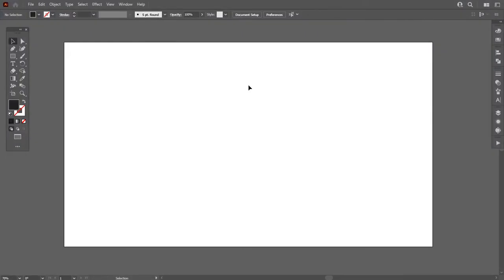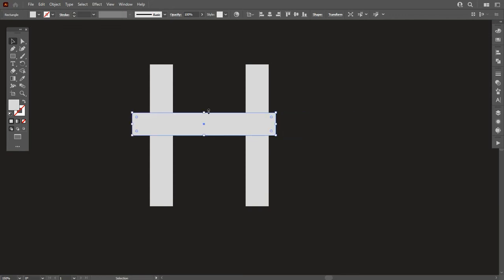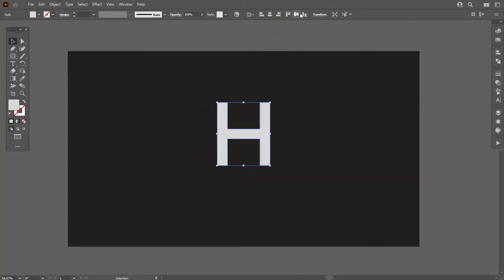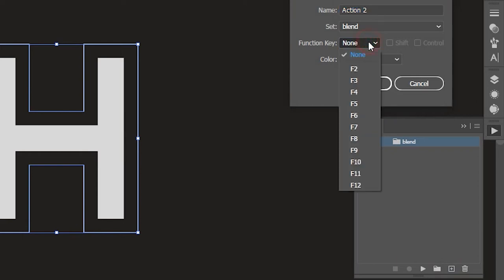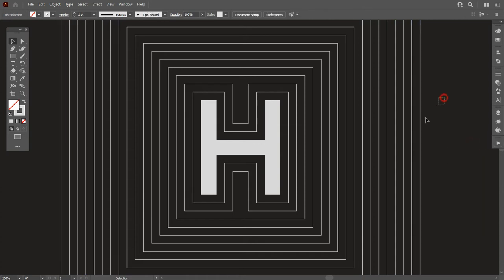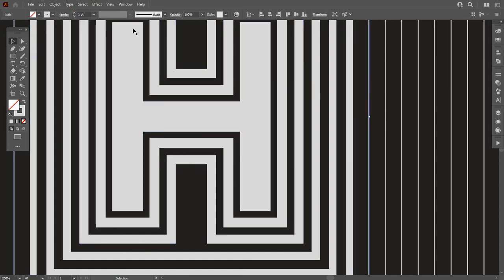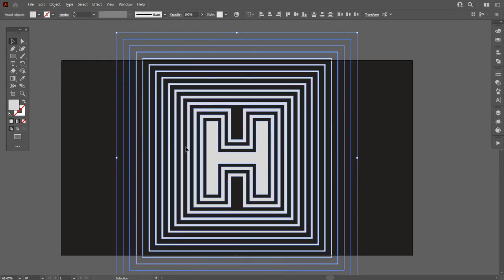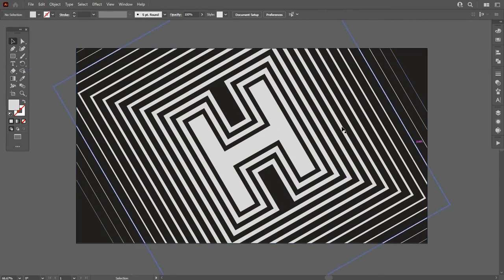Offset Text Effect - Adobe Illustrator Tutorial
Offset Text Effect Blend Tutorial using Adobe Illustrator cc.
Hi everyone, In this video you'll see that how to blend any text using an offset path. It's not possible to blend text in illustrator using the blend tool that's why we're using an offset path to blend text.

Arsalan!